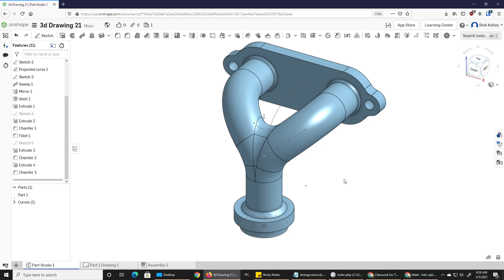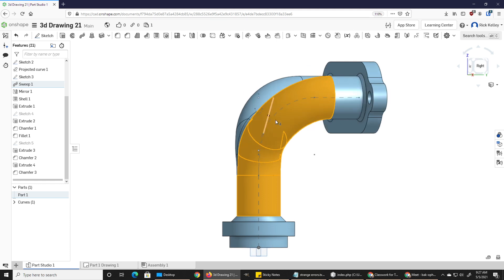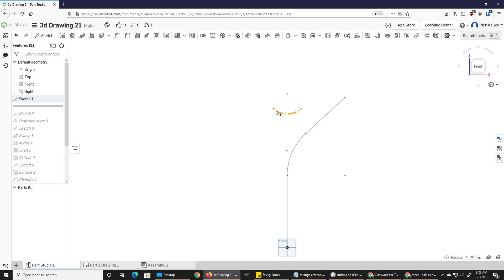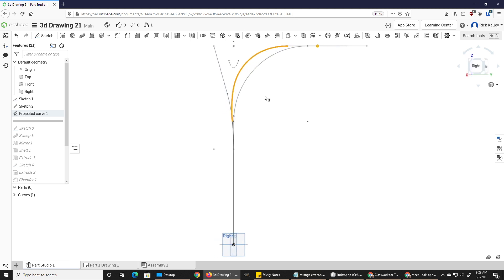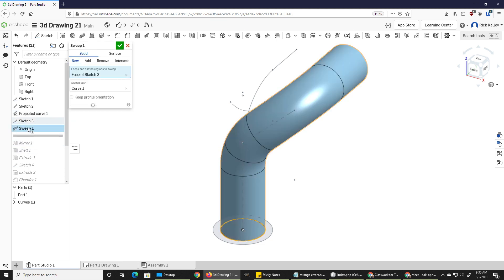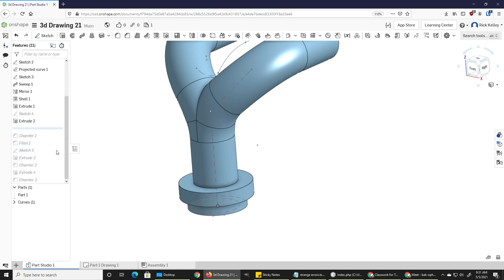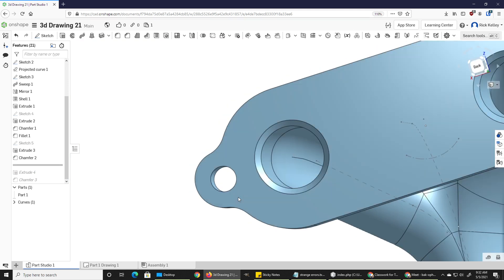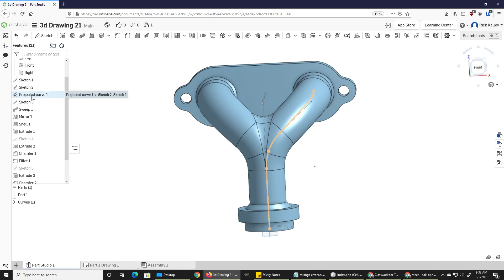Projected curves to bend pipes in Onshape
Learn how to produce complex 3d curves that exist in multiple planes at the same time with the "projected curve" command.